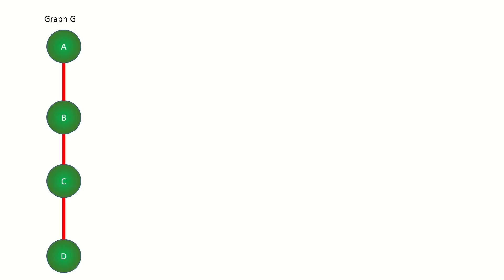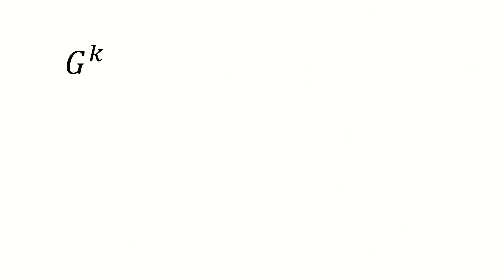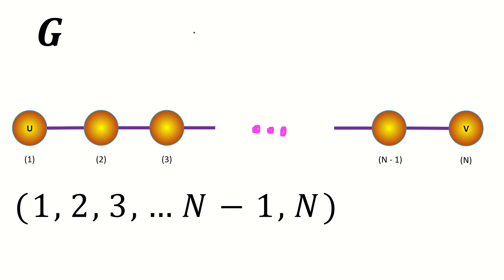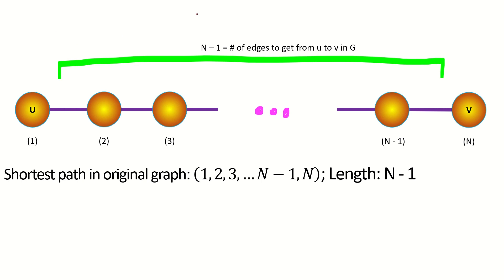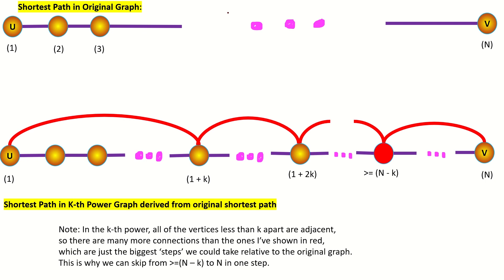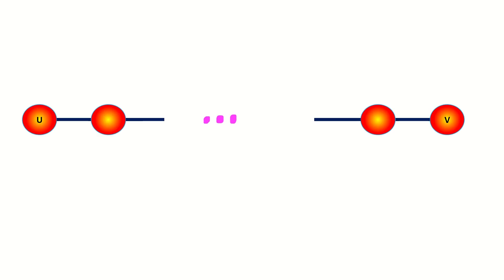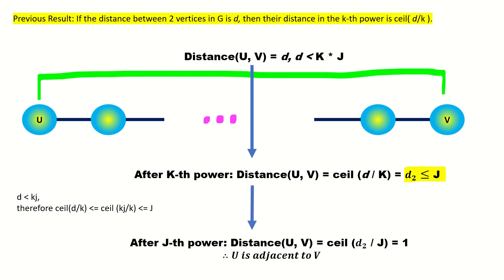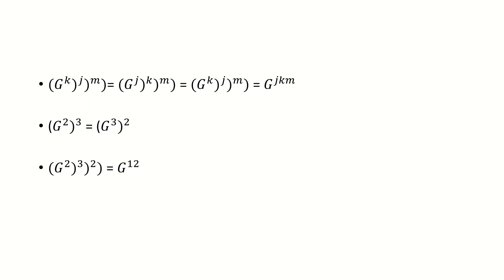How do Repeated Graph Powers Work? [Graph Theory Tutorial]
In this video, we'll examine the properties of repeated graph powers, such as the repeated square of a graph. We'll look at what happens to the distance between two vertices when we take the k-th power of a graph, and use this knowledge to prove the power rule of exponents for graph powers. That is, the rule that for any graph, G, (G^n)^m = G^(nm).

To recap, the k-th power of a graph G is an operation that copies its input graph, G, and then connects all pairs of vertices that were at most k apart in the input graph. The resulting graph is the k-th power of G.

If you enjoyed this video, I recommend you check out the other videos in my graph theory playlist